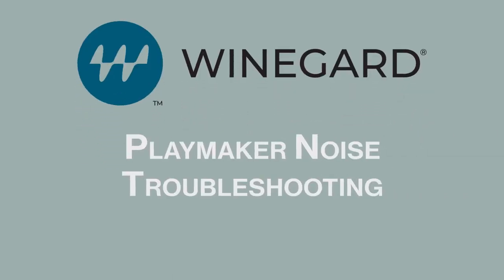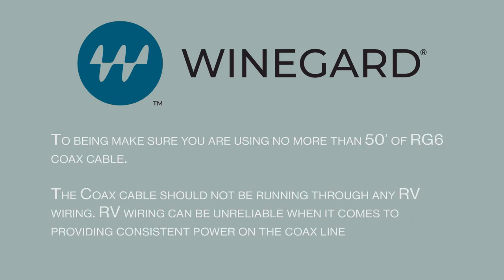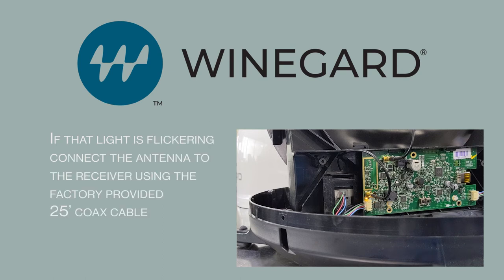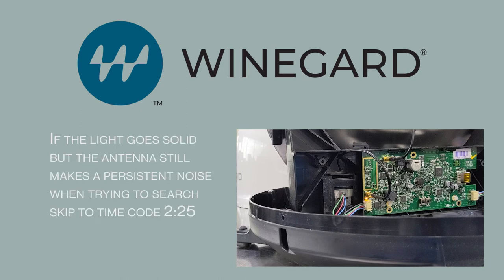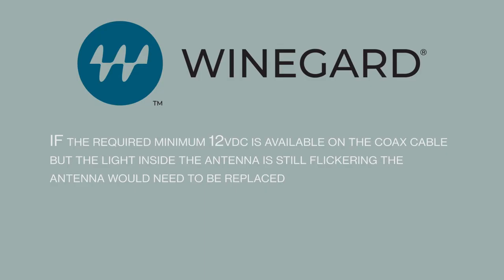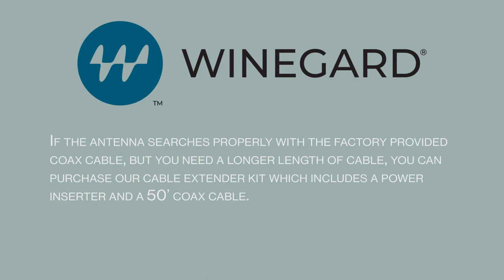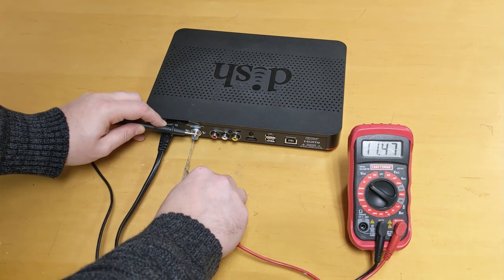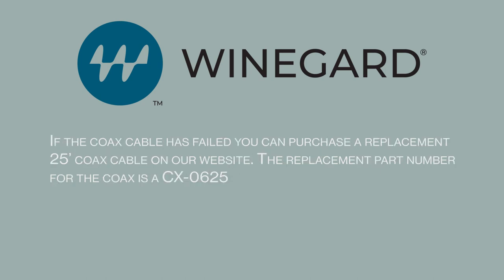Winegard Playmaker Noise Troubleshooting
Video guide on how to troubleshoot a Winegard Playmaker making a persistent noise while trying to search